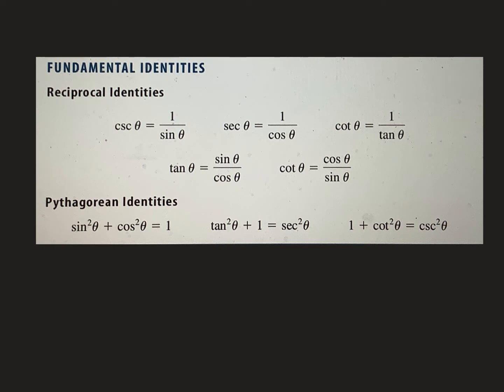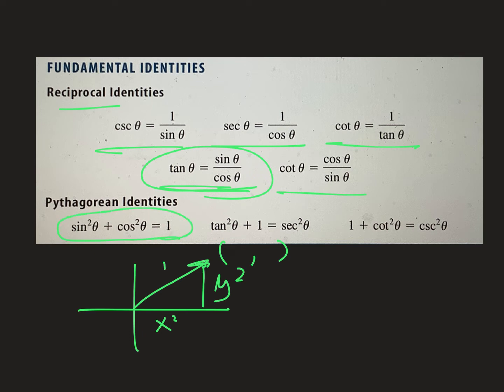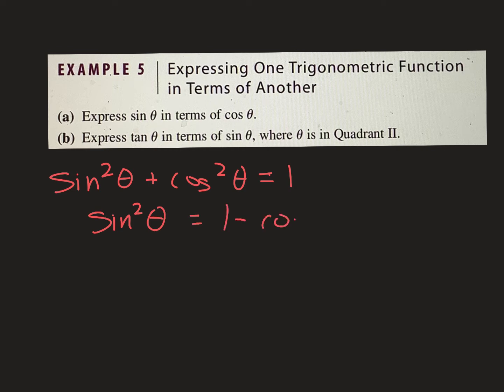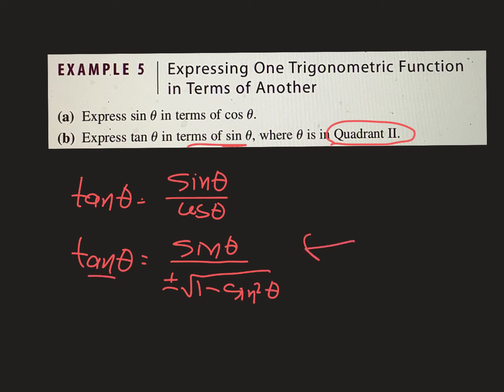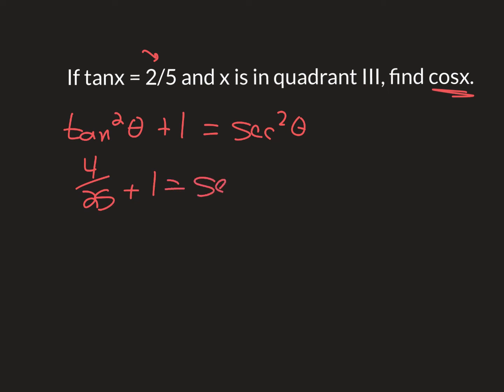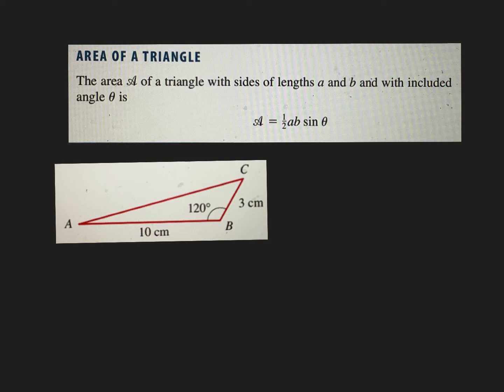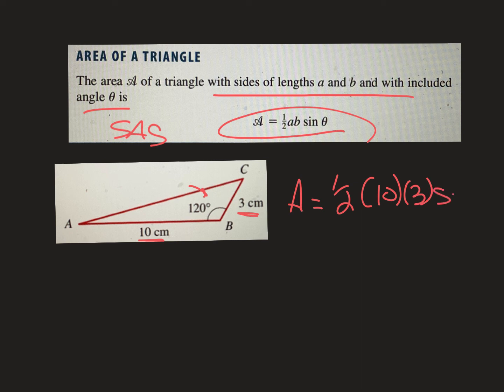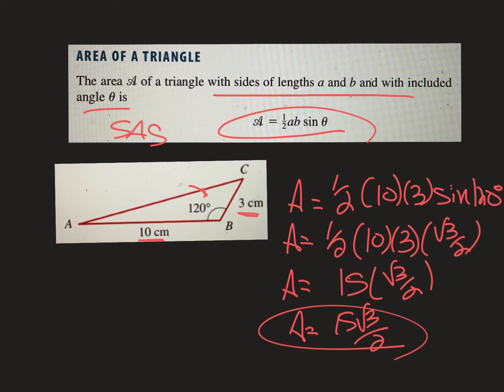Precal 6.3b mb